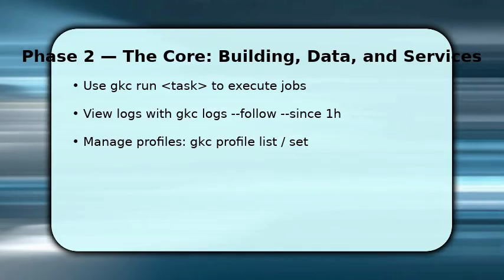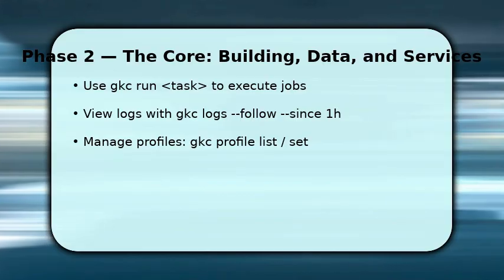How to Use Gkc Terminal - Easy Guide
How to Use Gkc Terminal - Easy Guide | 🔒 Surfshark VPN Deal — Stay private and secure. $1.99/mo + 3 Months Free ▸

Dive into the world of terminal commands and learn how to use GKC Terminal with ease. This step-by-step guide covers setting up your environment, executing basic tasks efficiently, and customizing settings for a smoother experience.

GKC Terminal, terminal usage tutorial, setup command line interface, efficient task execution in terminal, customize GKC Settings